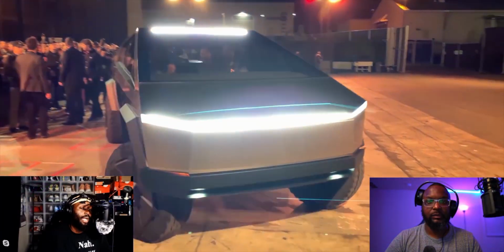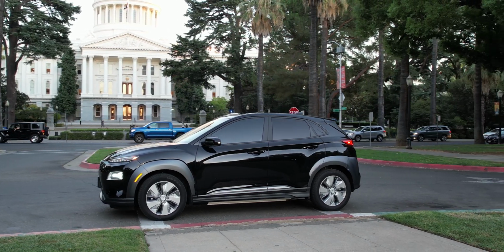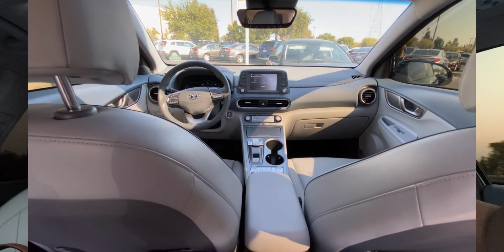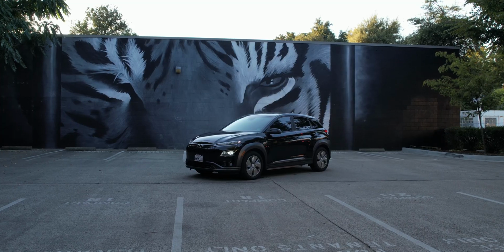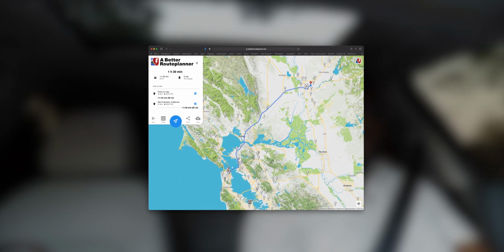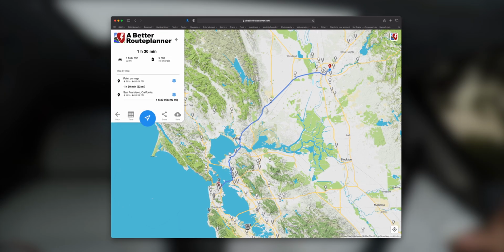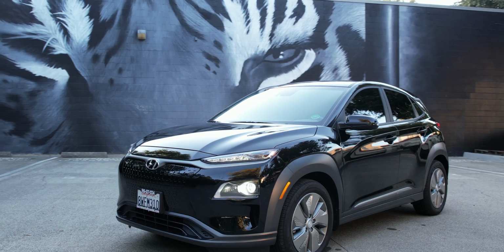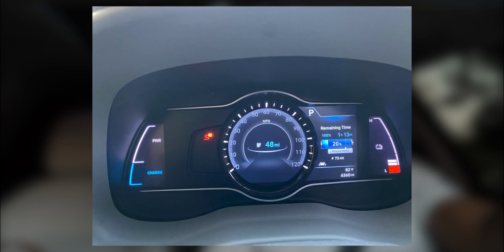NEW TECH: 2021 Hyundai Kona Electric Vehicle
In this video I talk about my new 2021 @hyundai Kona, why I've gone electric and the tech inside.

00:00 - Opening
02:19 - Intro